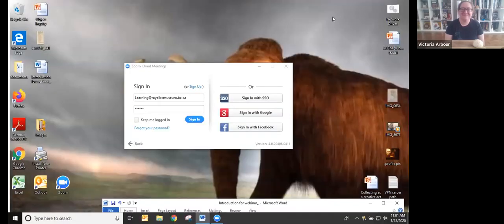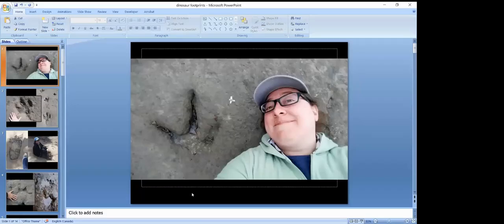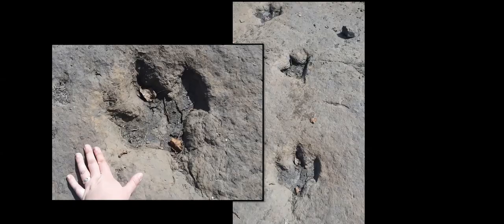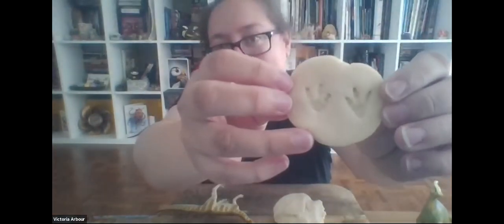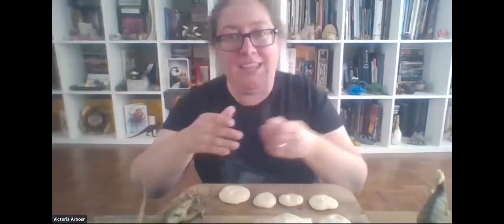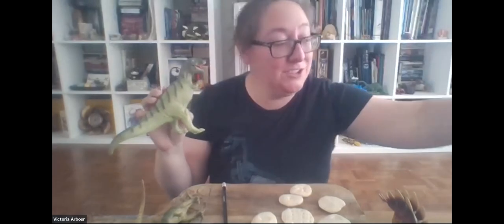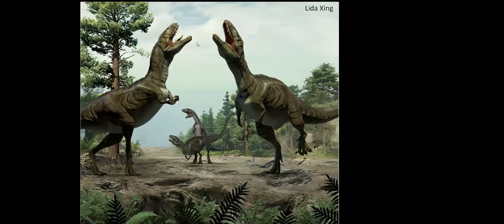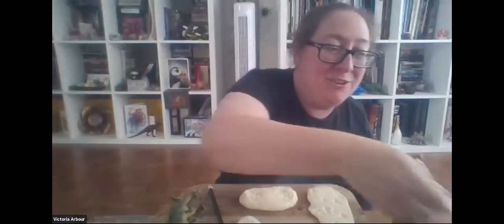RBCM@Home Kids: Make Your Own Dinosaur Footprints!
With the help of some toy dinosaurs, we’ll learn about how dinosaur footprints fossilize, how we can identify different types of dinosaurs by their footprints, and what we can learn about dinosaur behaviour from their tracks!